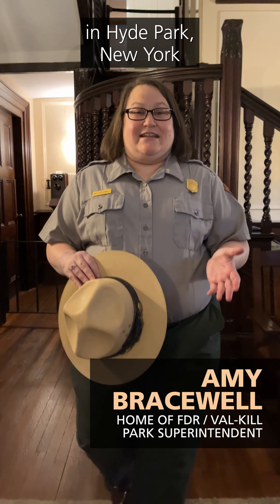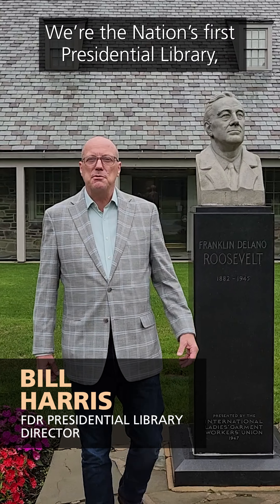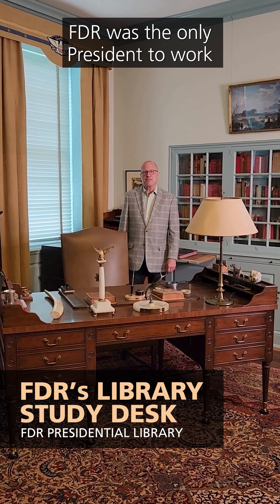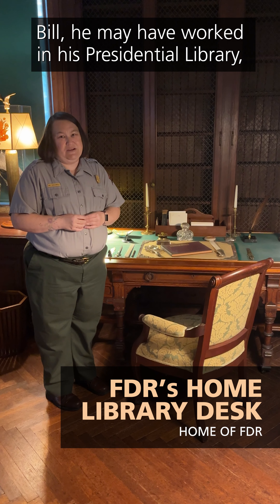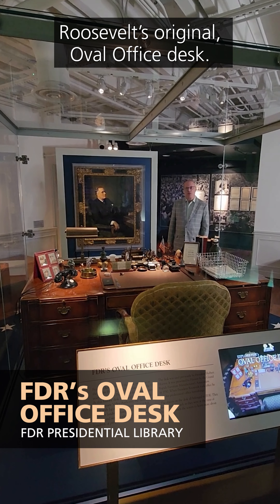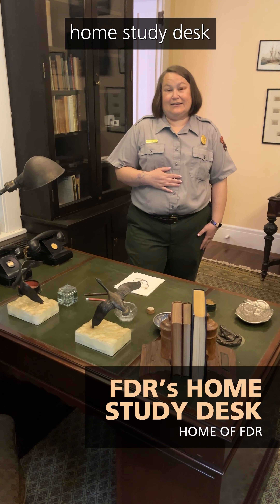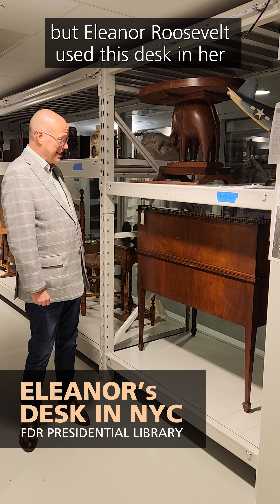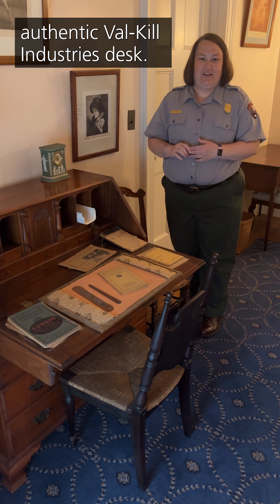Roosevelt Rivalries: Desks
Who does it best? TeamNPS or TeamNARA